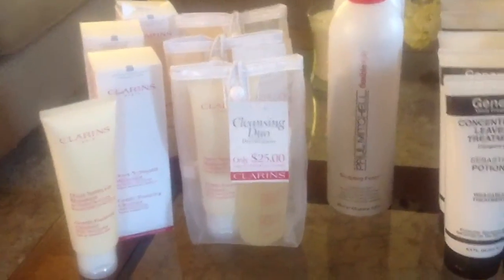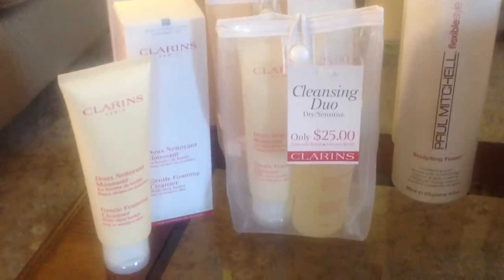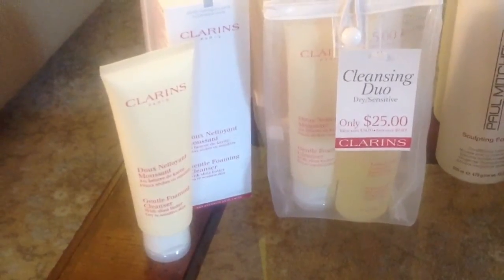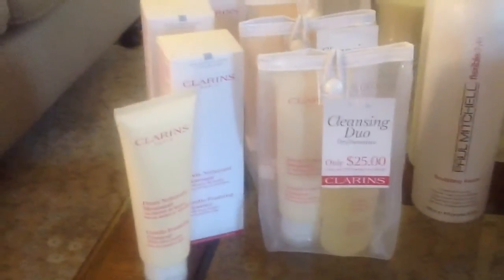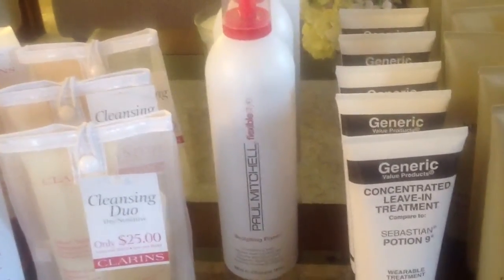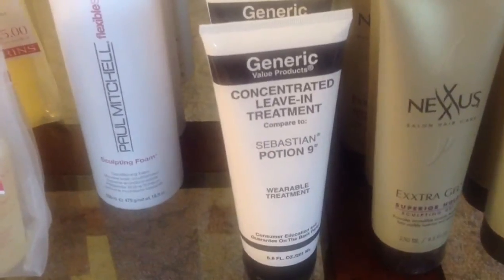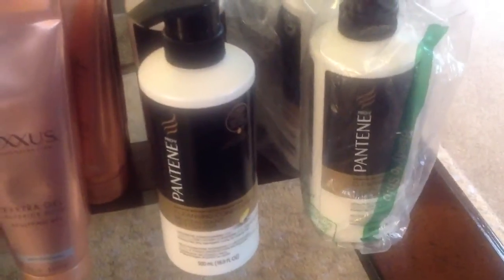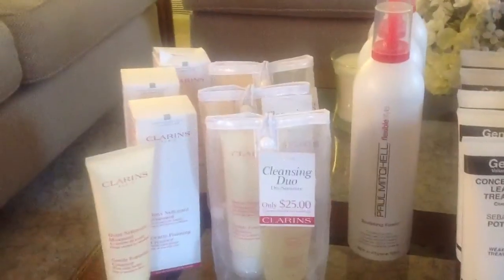HOARDER ALERT! My Must Have Hair Products + Skincare!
Clarins Shea Butter Gentle Foaming Cleanser
Clarins Chamomile Toning Lotion
Paul Mitchell Sculpting Foam
Generic Value Products Sebastian Potion 9
Nexxus Exxtra Gel
Pantene Damage Repair Cleansing Conditioner